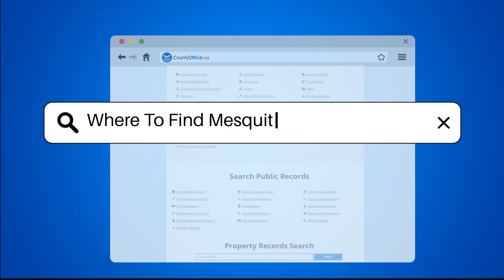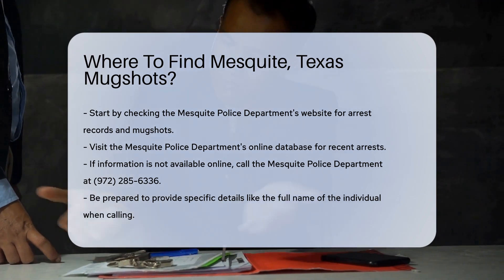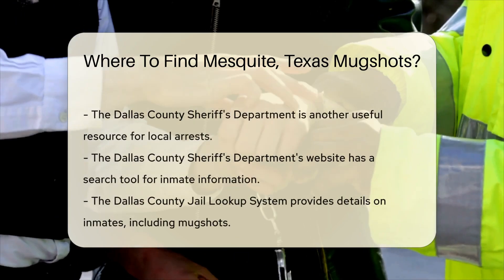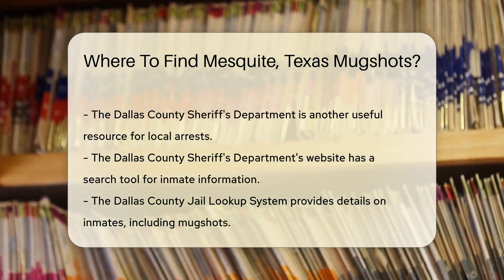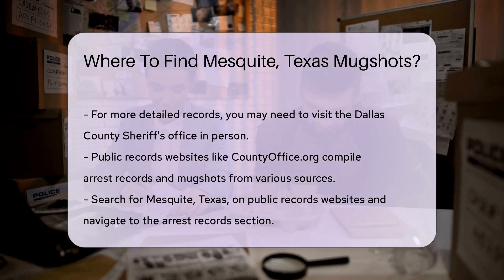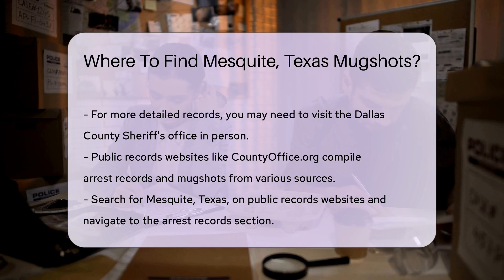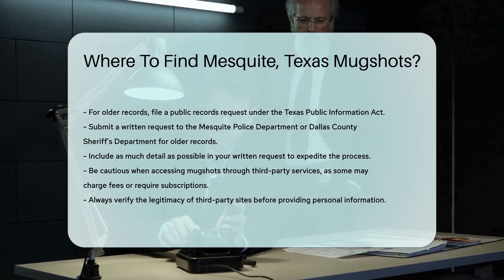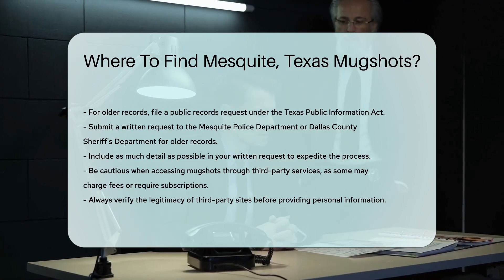Where To Find Mesquite, Texas Mugshots? - CountyOffice.org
Where To Find Mesquite, Texas Mugshots? Have you ever needed to find Mesquite, Texas mugshots and weren't sure where to start? In this video, we'll guide you through the process of locating mugshots in Mesquite, Texas, step by step. From checking the Mesquite Police Department's website to utilizing resources like the Dallas County Sheriff's Department and public records websites, we'll cover all the avenues you can explore to access this information. Whether you're looking for recent arrests or older records, we've got you covered. Remember to approach third-party services with caution and always verify their legitimacy before proceeding. Stay informed and empowered with the knowledge to access the information you need.